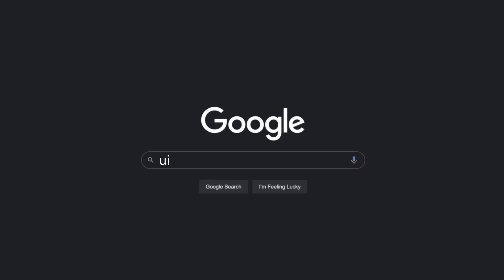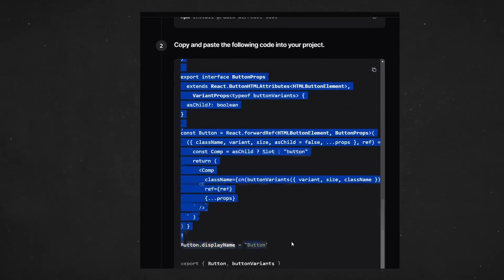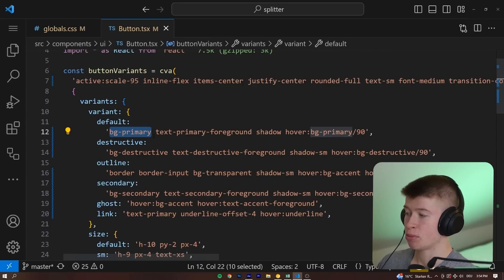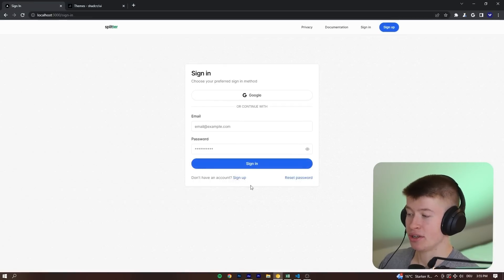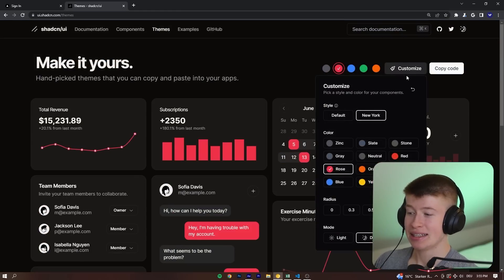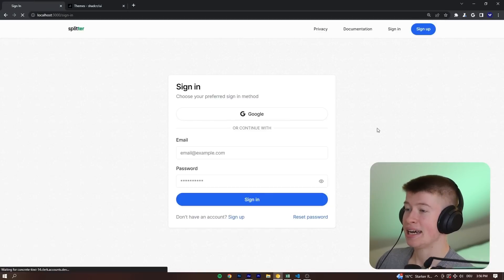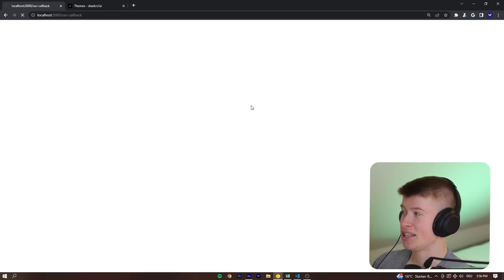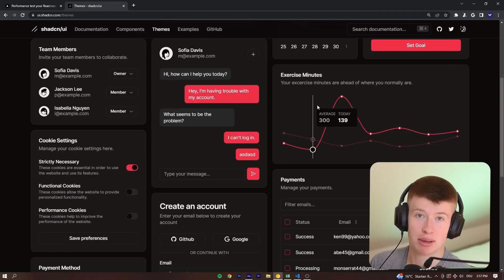This UI Library is NEXT LEVEL (New Update!)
My by far favorite UI library, ShadcnUI, has taken a big step in an awesome direction. Very cool to see it grow and more people using it.